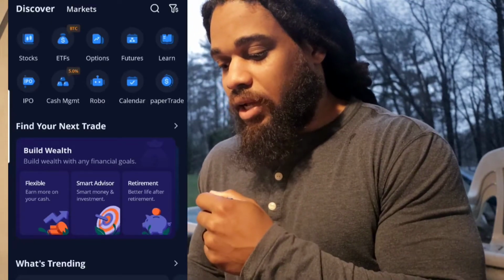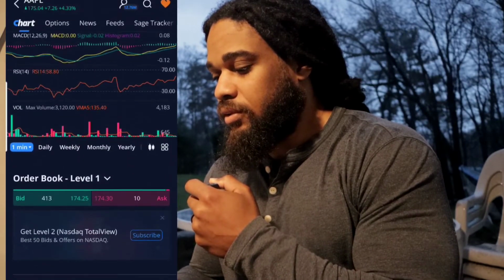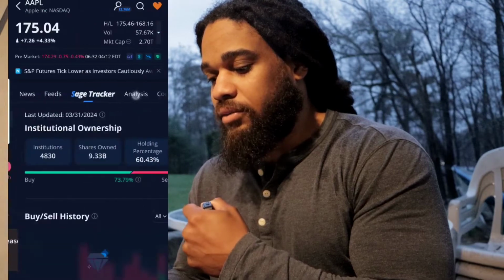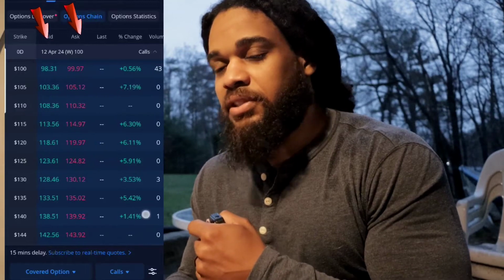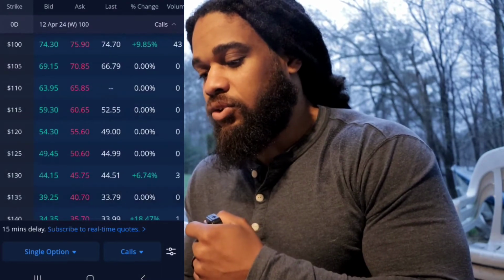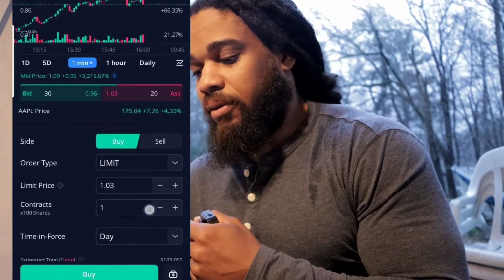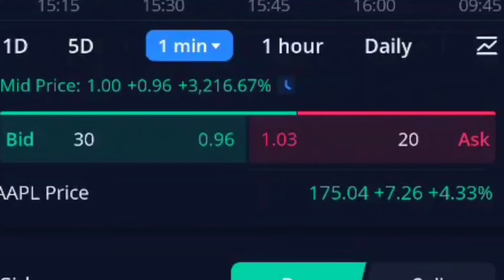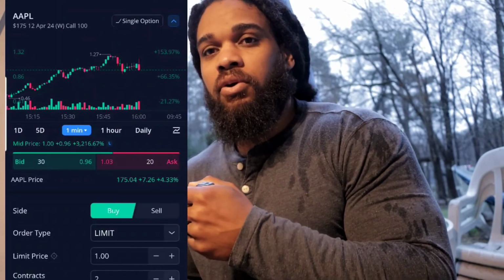How to Trade Options on Webull in 10mins for beginners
So what is an option: An option is a contract giving the buyer the right, but not the obligation, to buy (in the case of a call) or sell (in the case of a put) the underlying asset at a specific price on or before a certain date.

1. Hedge against a declining stock market to minimize losses.
2. Used to generate recurring income
3. Used for speculative purposes such as wagering on the direction of a stock

Lets open the Webull app and take a look at how to trade options